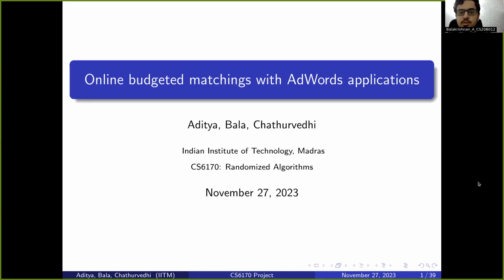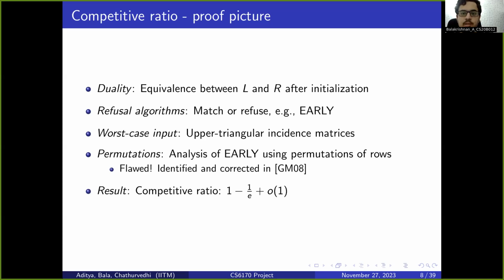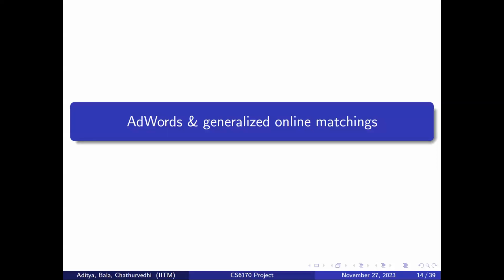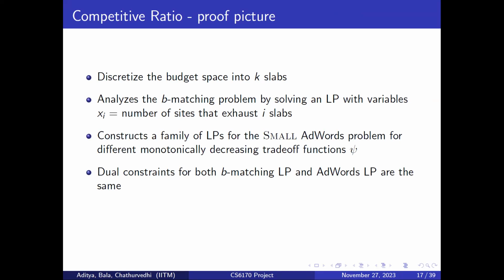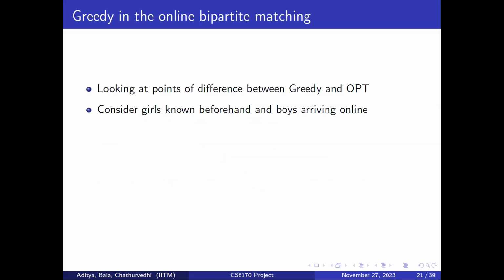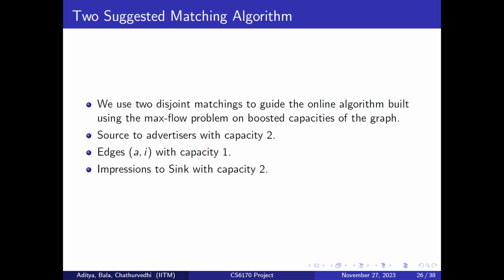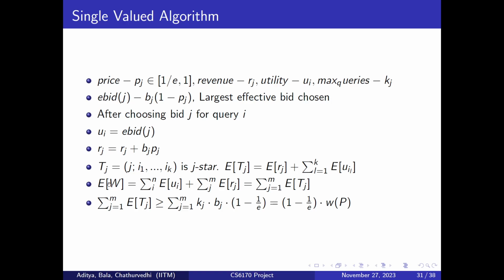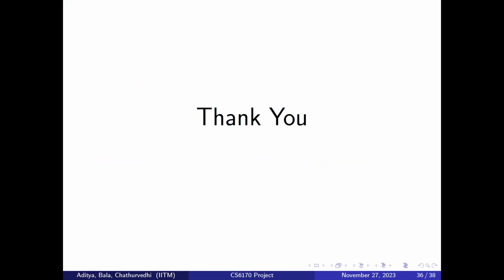CS6170 Online Algorithms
Randomized Algorithms Course Project
Aditya C
Balakrishnan A
Chathurvedhi T